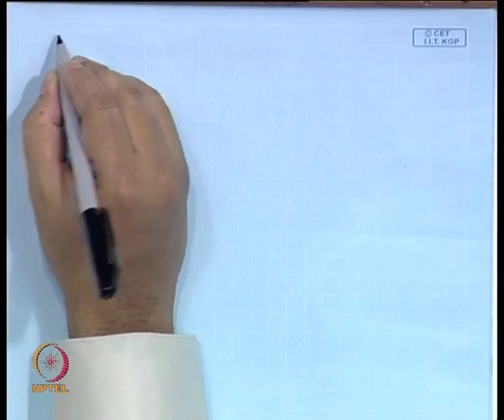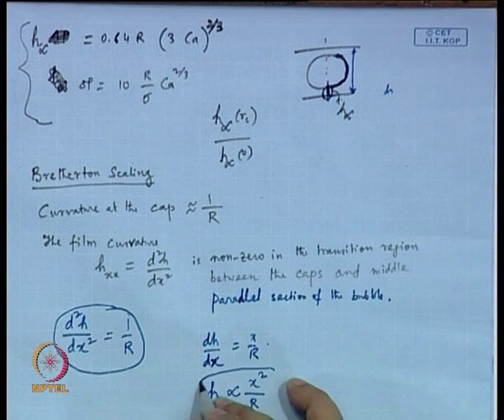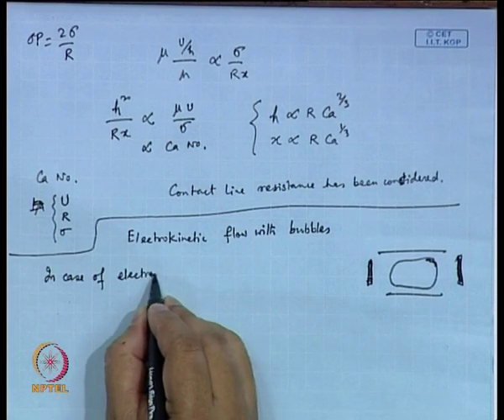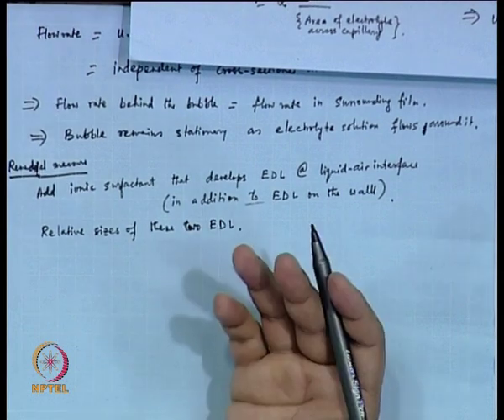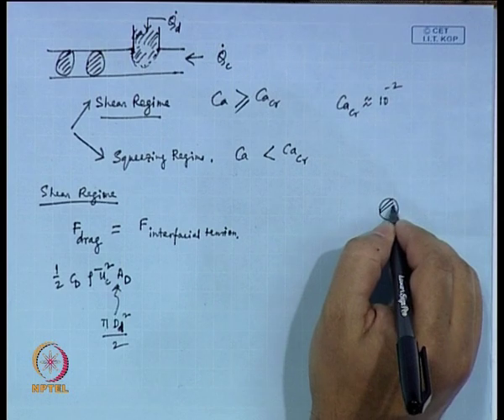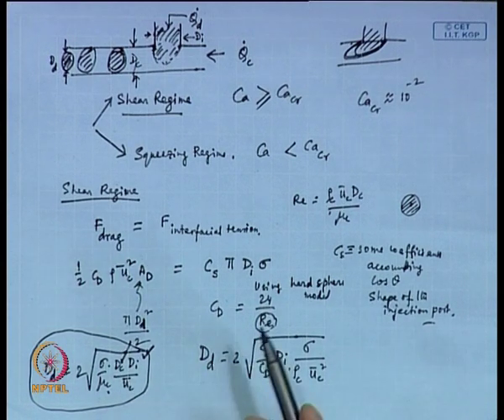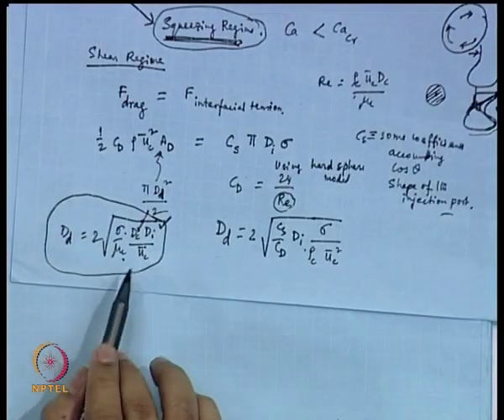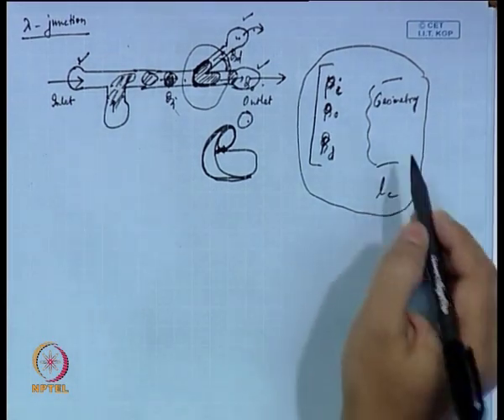Immiscible Flow in Microchannel(Contd.)